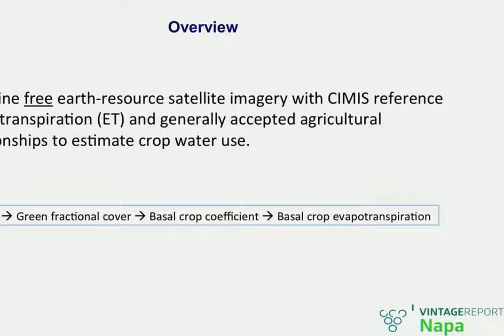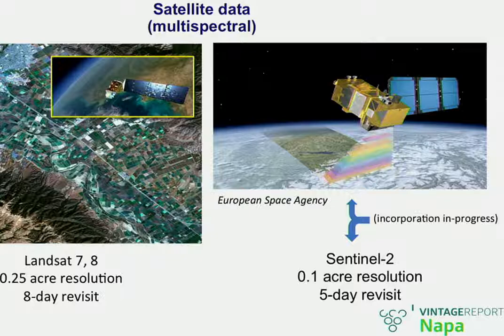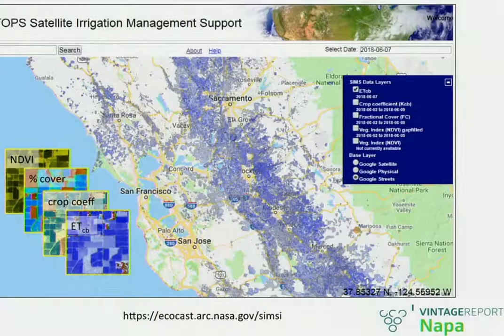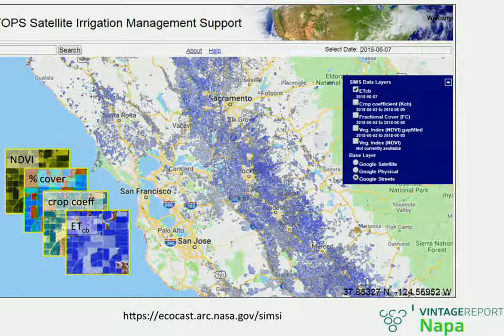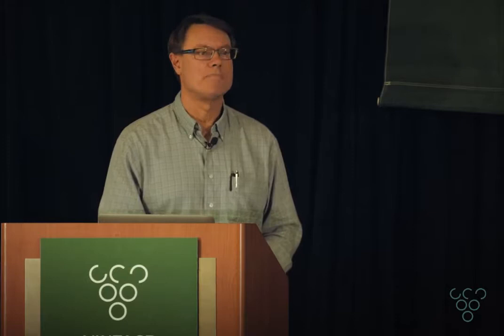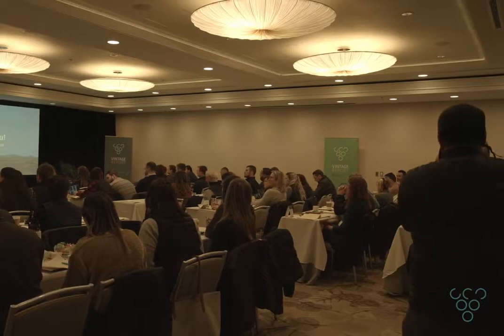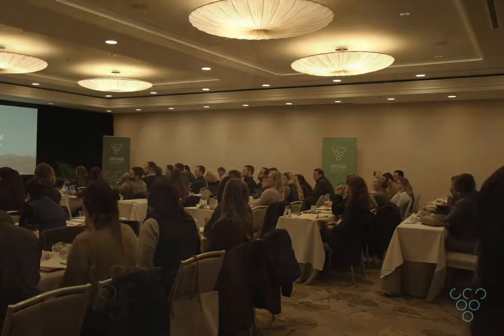2018 Napa Vintage Report - Lee Johnson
Satellite-based estimation of crop water consumption Lee Johnson, Senior Research Scientist with CSU Monterey Bay